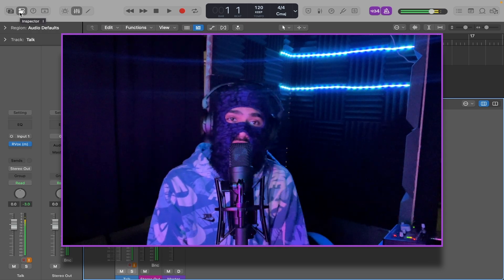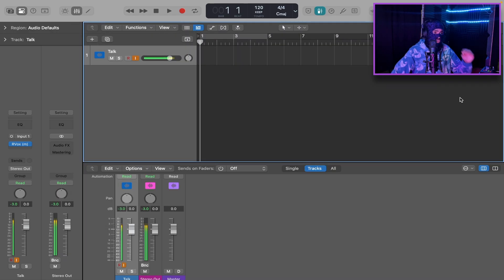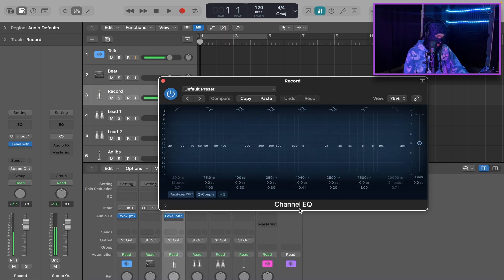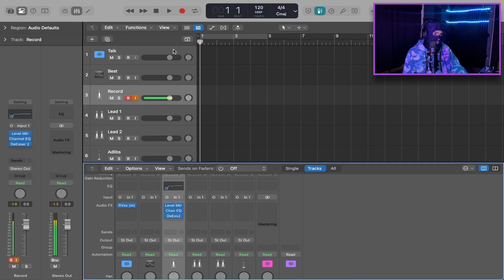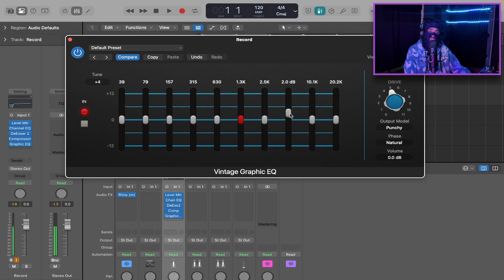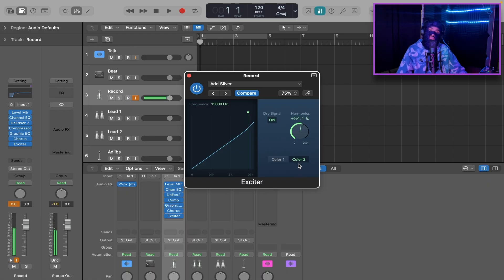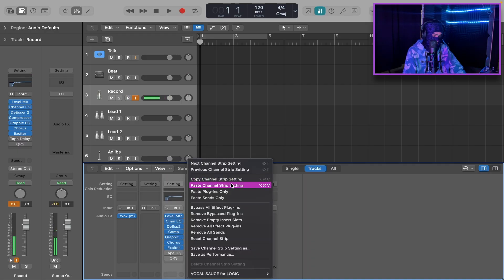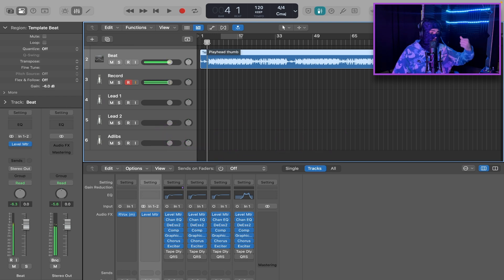How to Create a Pro Vocal Recording Template in Logic Pro X (Rap & RnB)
How to Create a Pro Vocal Recording Template in Logic Pro X (Rap & RnB)- Using ONLY Stock Plugins.
Looking to get studio quality Rap & RnB Vocals in logic pro x without spending any money? In this video, i break down how to create a professional  vocal recording template only using logic's stock effects. Whether your a beginner or looking to level up your workflow, this template will save you time and make your vocals sound clean, crisp, and ready to mix!

In this video, you'll learn:
-The best stock plugins for mixing rap & RnB vocals
-How to setup EQ, compression, reverb, and delay like a pro
-How to speed up your workflow so you can focus on recording

00:00 Intro
00:33 Setting up Logic
03:15 Level Meter
03:49 EQ
04:54 DeEsser
05:30 Compression
07:10 Another EQ
08:04 Chorus
08:37 Exciter
09:37 Delay
10:28 Reverb
11:38 Adlib Chain
12:55 Lower Beat
13:24 CRUCIAL STEP
14:38 Demonstration
17:01 How to Save
17:28 Outro

Prod by @JpBeatz